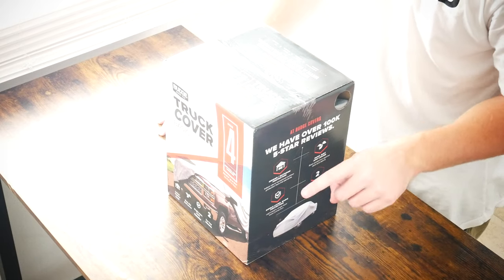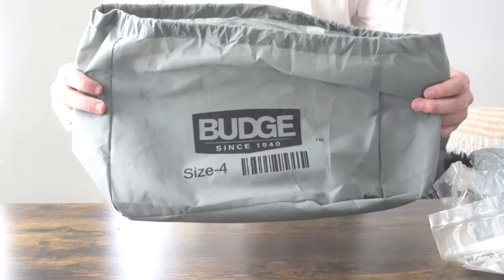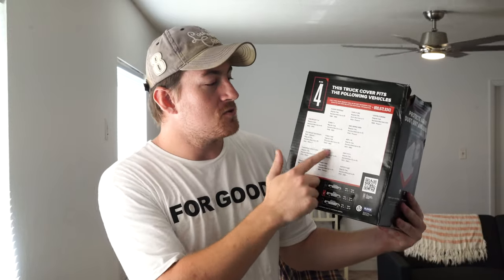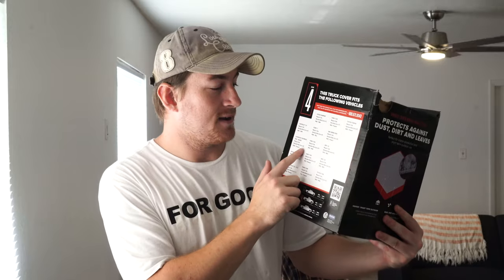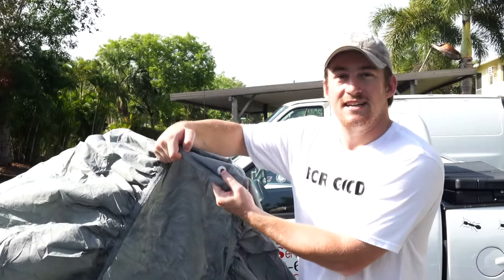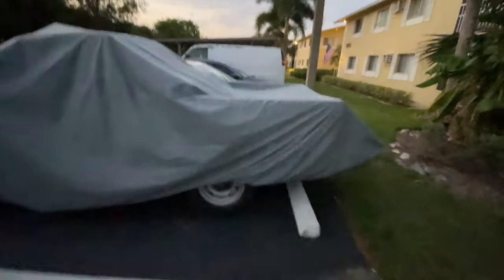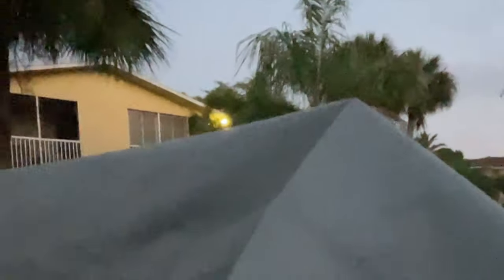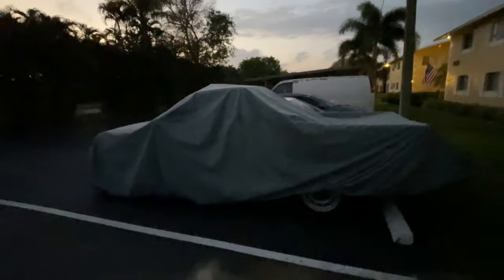Good For Now. Budge Lite Truck Cover Unboxing + First Impression's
Check it out on Amazon

John Warminski

Big-Box Good

Convenience Good

Vendor Good

John Warminski